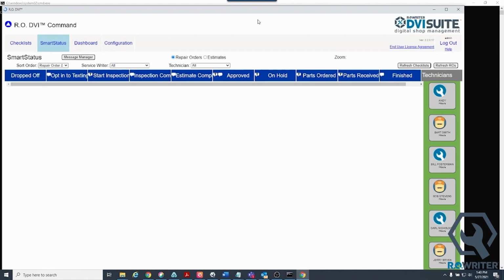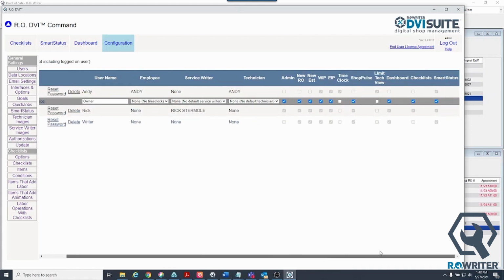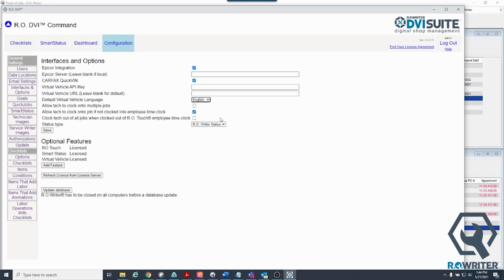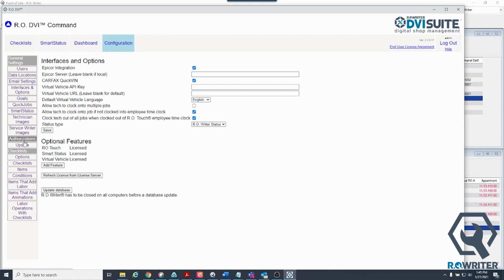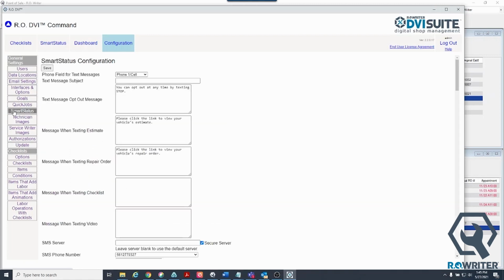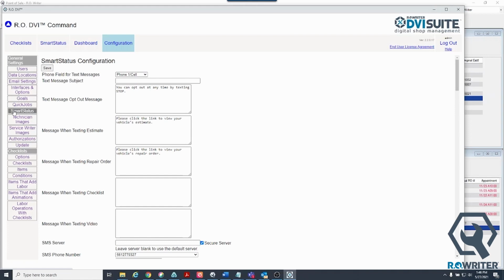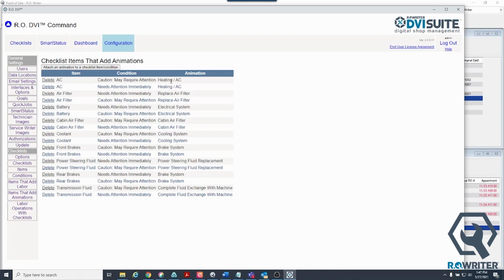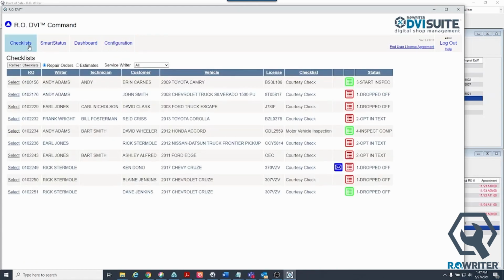R.O. Writer DVI Suite - Additional Configuration Options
In this short video, we review additional configuration items within R.O. Writer DVI Suite.